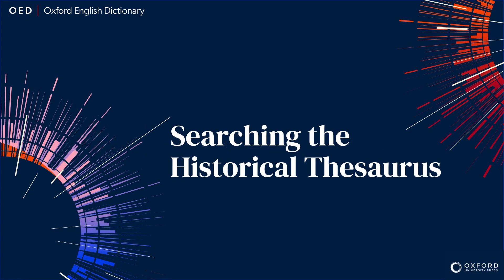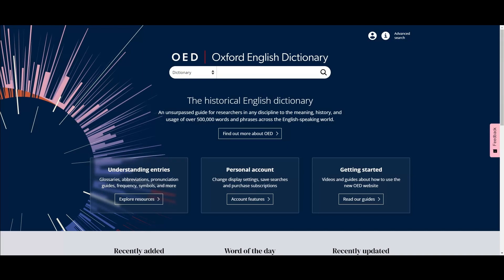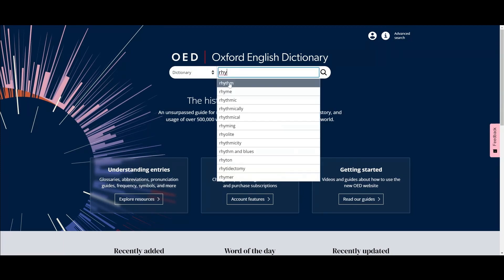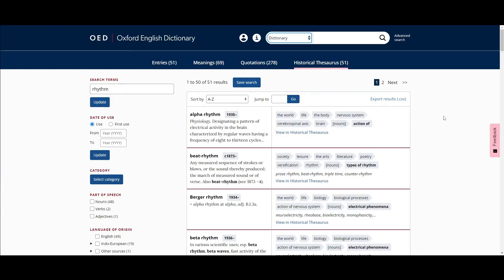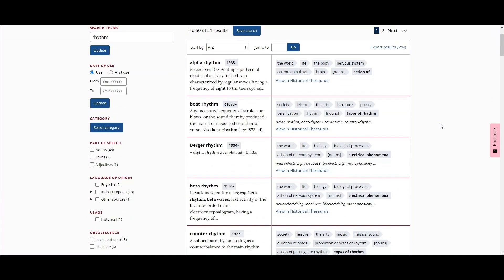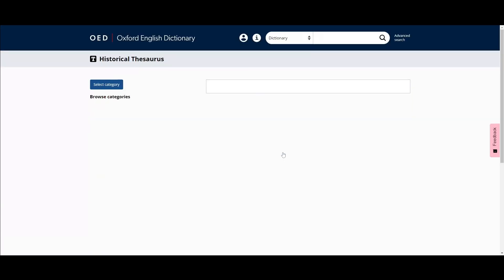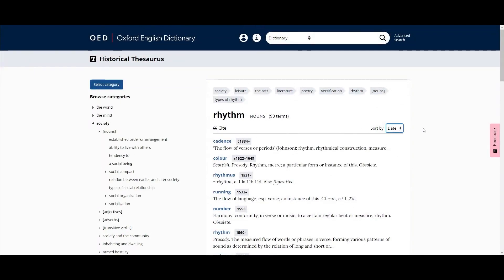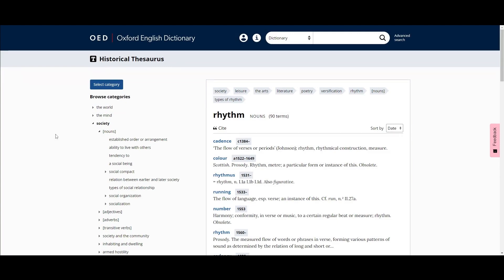OED guide: searching the OED - searching the Historical Thesaurus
We’ve created a series of videos to help you get the most out of the OED. This one will show you in detail how to search the Historical Thesaurus of the OED.